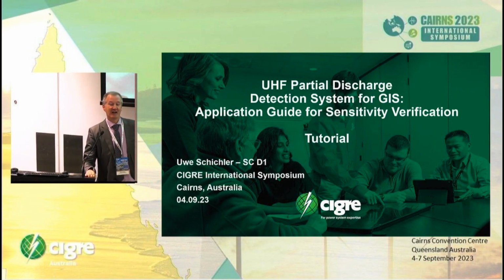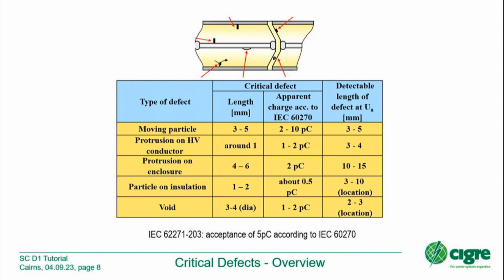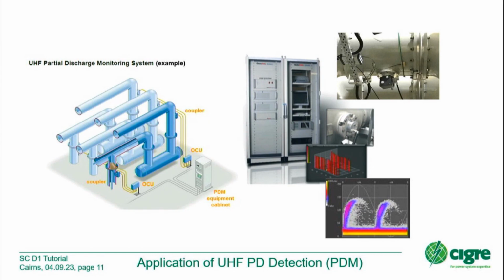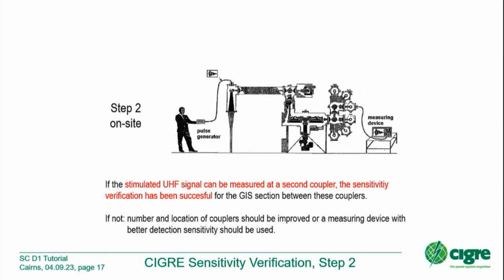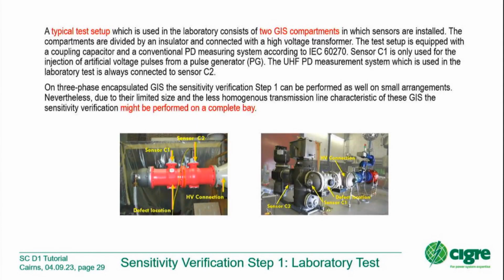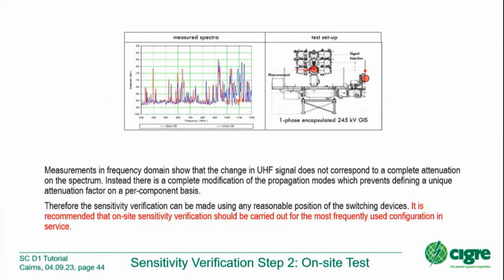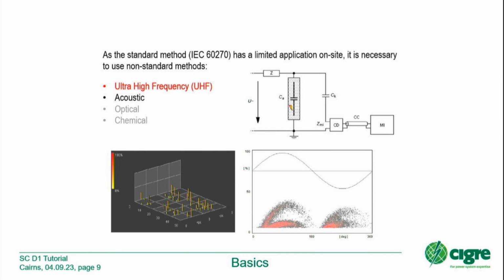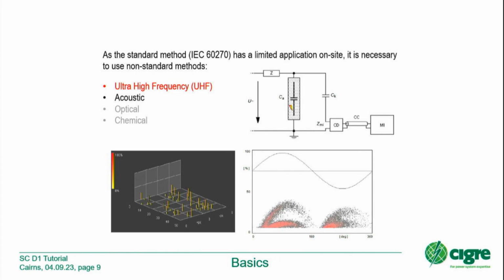D1 Tutorial M6&7 Monday 4th September